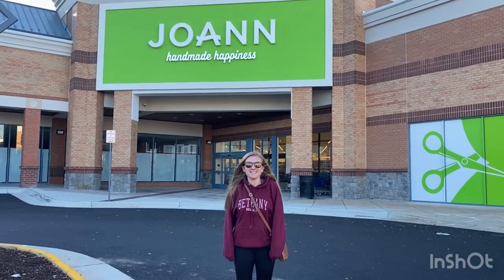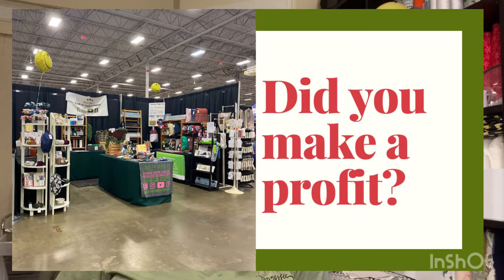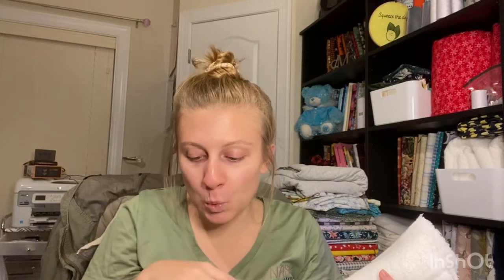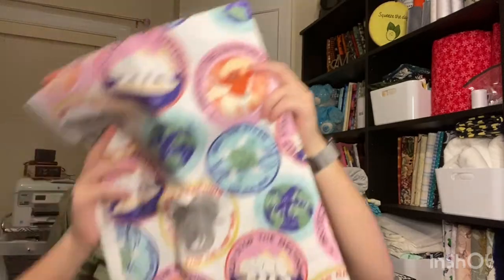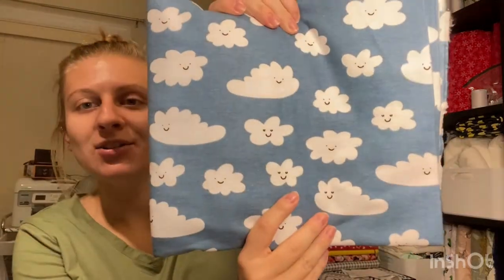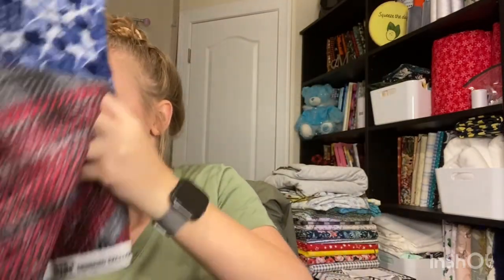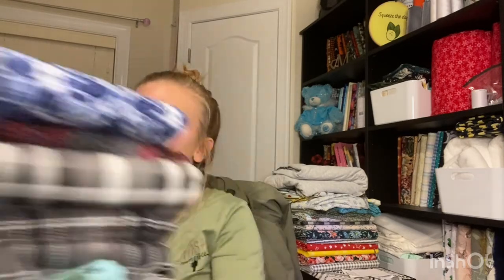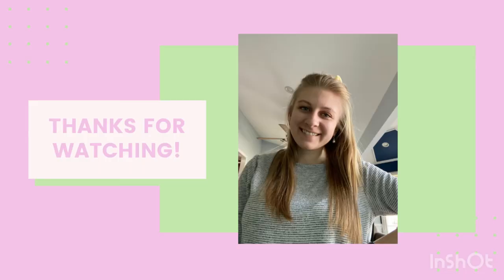Brand NEW Joann’s Walkthrough | Fabric Haul | October 2021